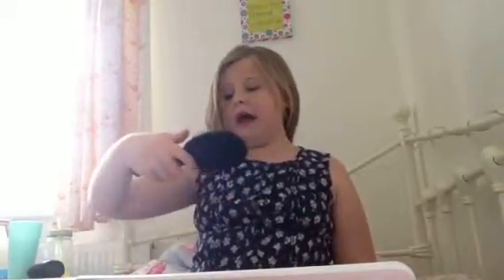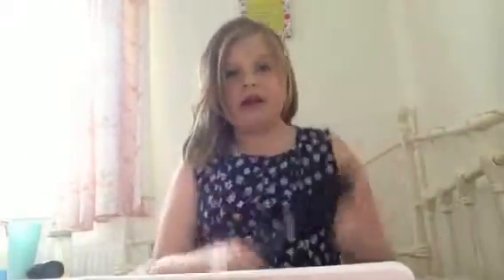How to: Messy Bun